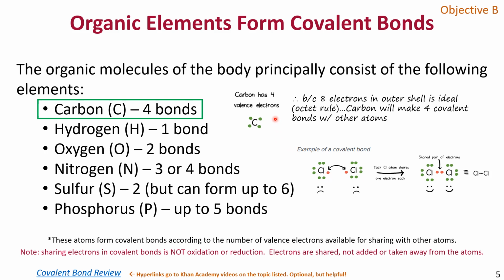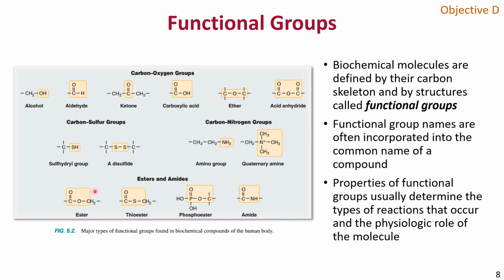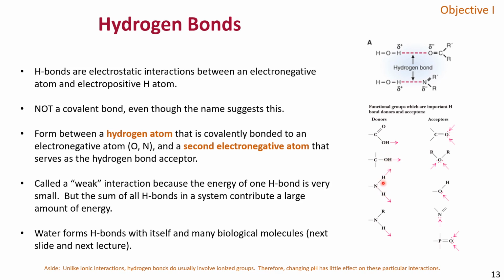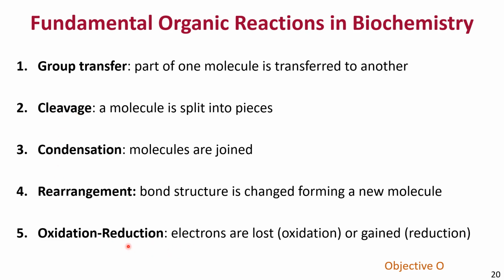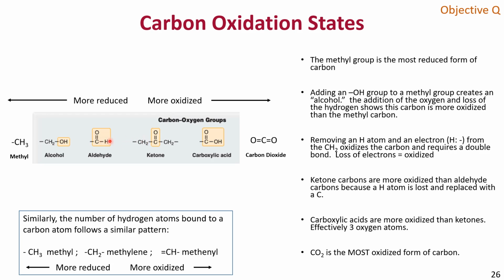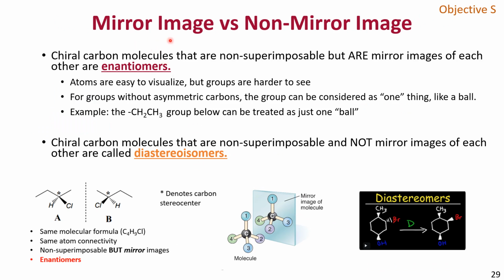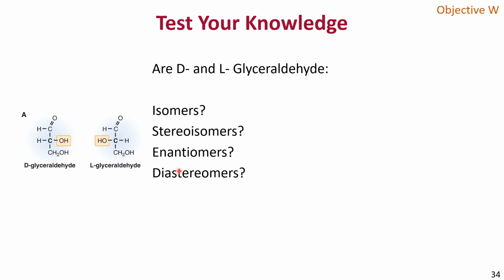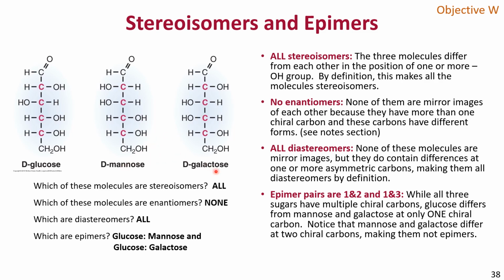Lecture 2 Chemical Bonds in Biological Systems Biochemistry 50